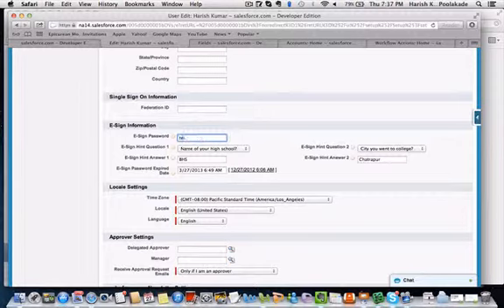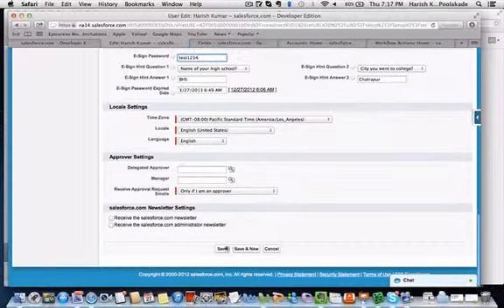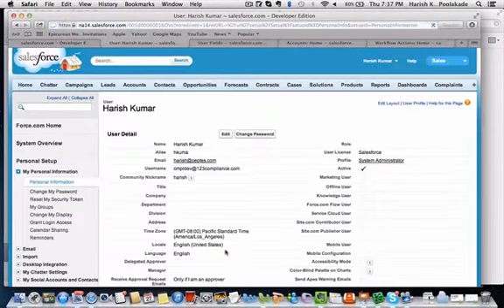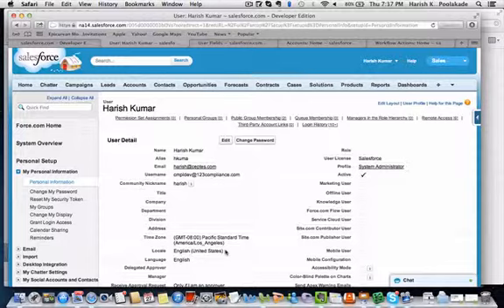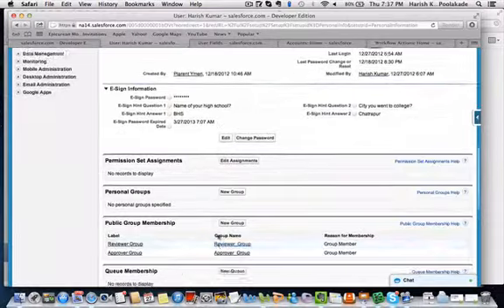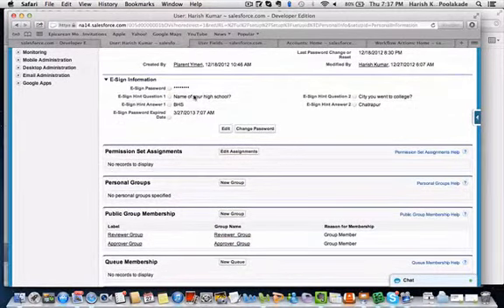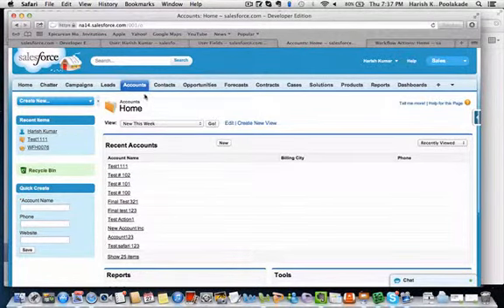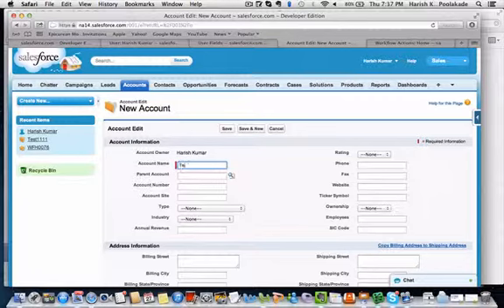E-signature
POC for E-signature